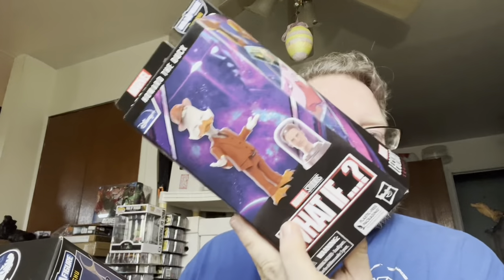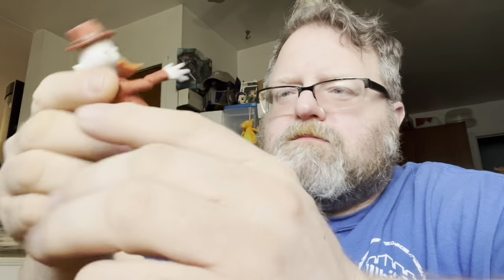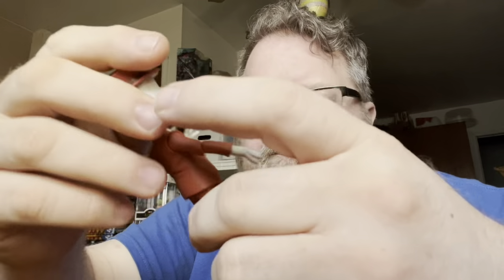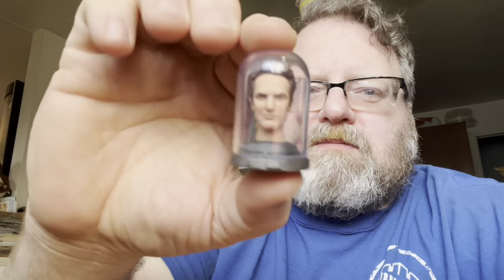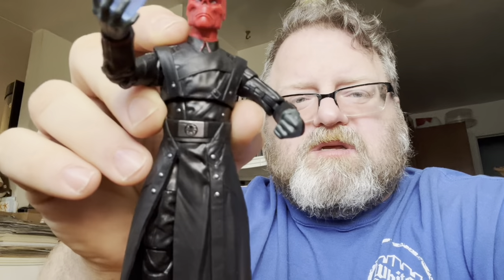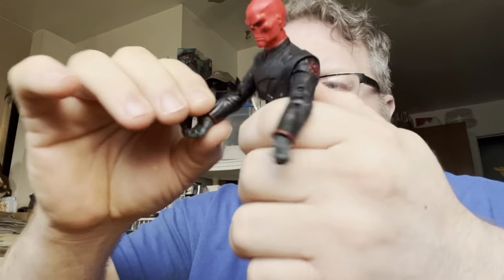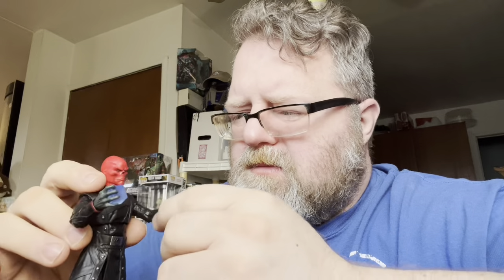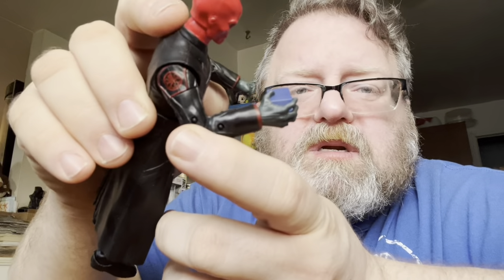Ionacus toy reviews marvel studios #162 Howard the duck and red skull